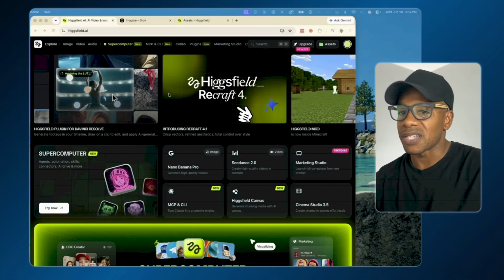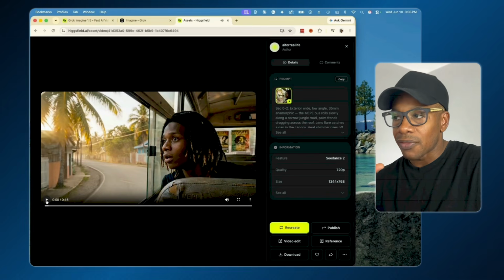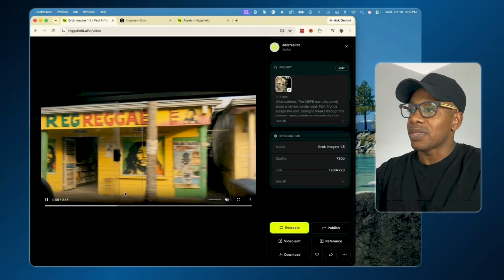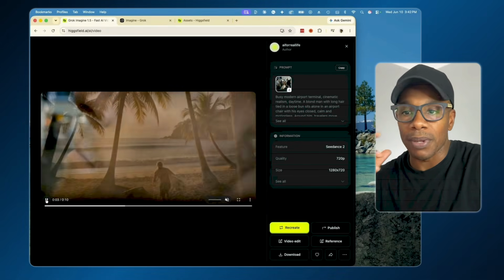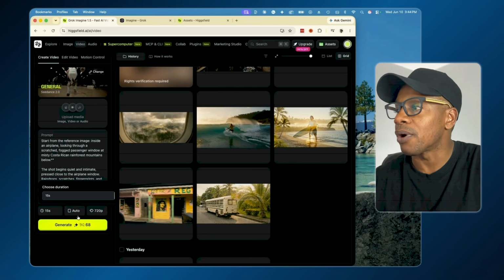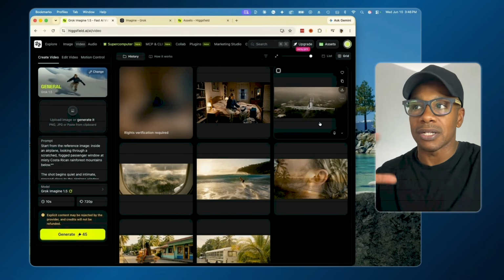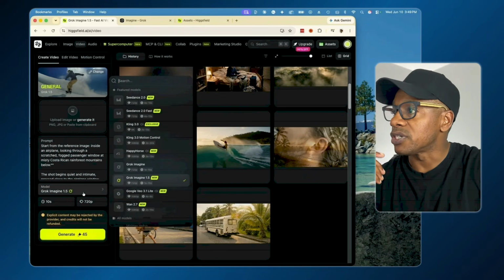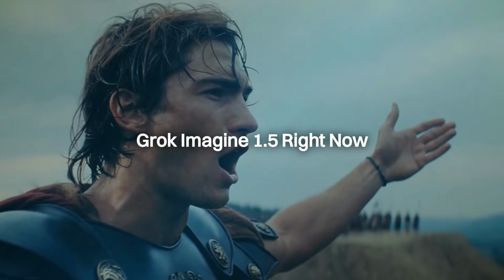I Tested Grok Imagine 1.5 on a Real Project (And Here’s What Happened)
Grok Imagine 1.5 just took the #1 spot on the Image-to-Video Arena leaderboard, knocking Seedance 2.0 out of the top position.

So naturally, I had to test it for myself.

But instead of running random demo prompts, I wanted to see how it actually performs inside a real filmmaking workflow.

In this video, I compare Grok Imagine 1.5 against Seedance 2.0 using footage and prompts from an actual project, break down where Grok surprised me, where it struggled, and why I think filmmakers should be looking beyond leaderboard rankings when evaluating these tools.

Because making a beautiful clip is one thing.

Finishing a film is another.

📌 In this video:
• Grok Imagine 1.5 vs Seedance 2.0
• Real-world image-to-video testing
• Prompt adherence vs scene integrity
• Why workflow matters more than benchmarks
• Character systems, continuity, and production ecosystems
• Where Grok fits into my current AI filmmaking pipeline

🎬 Tools Mentioned
• Grok Imagine 1.5
• Seedance 2.0
• Higgsfield
• Kling
• Google Flow

Have you tried Grok Imagine 1.5 yet?

Do you think leaderboard rankings actually matter, or is workflow and consistency the real test?